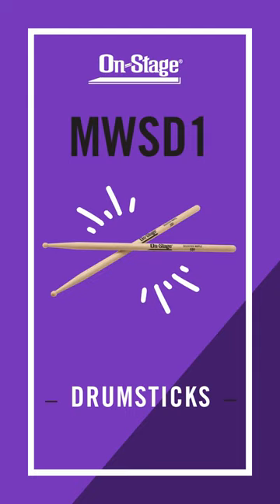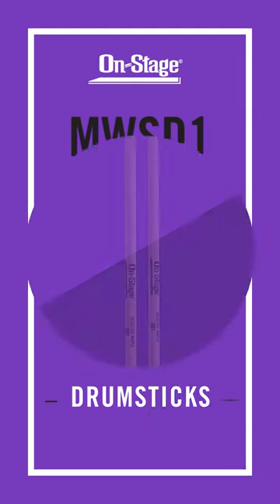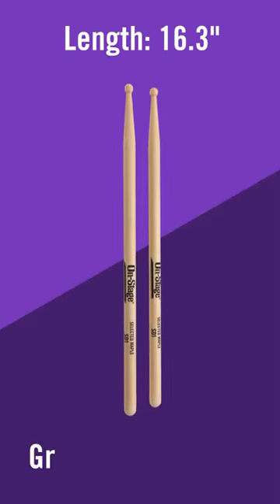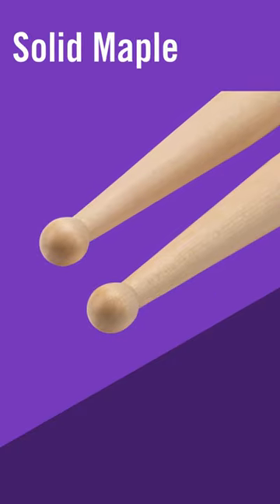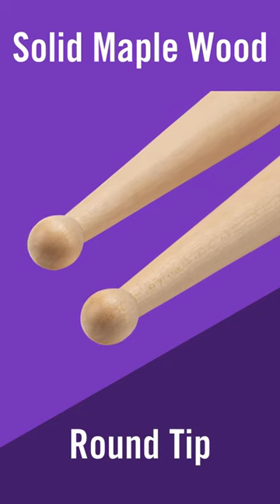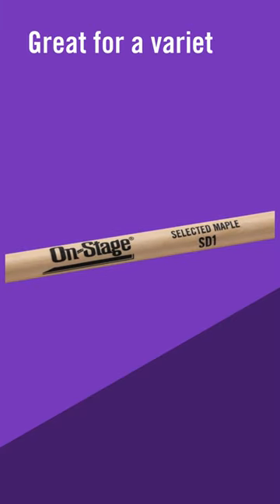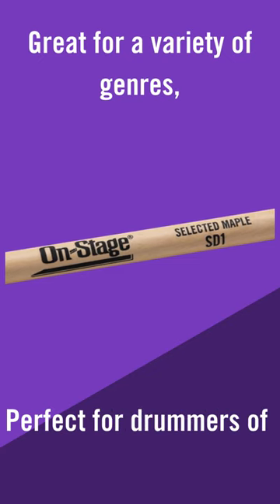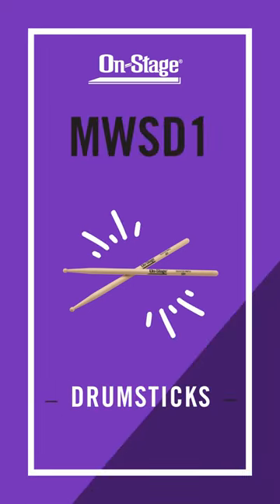MWSD1 Solid Maple Wood Drumsticks | On-Stage